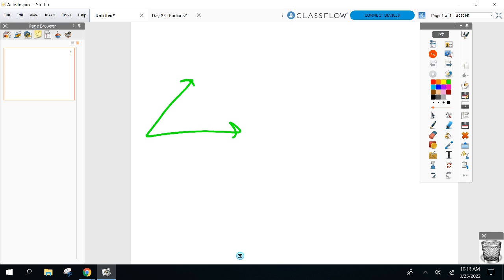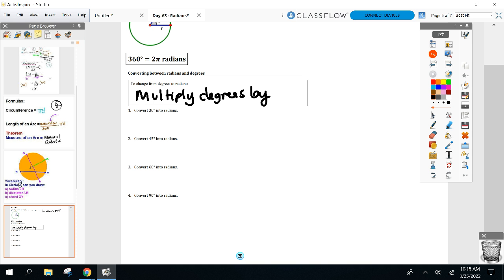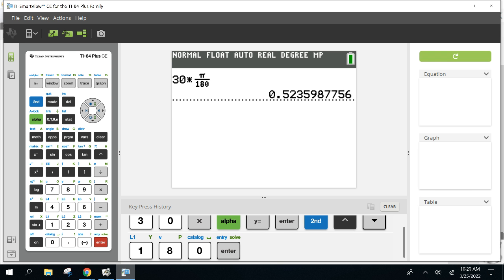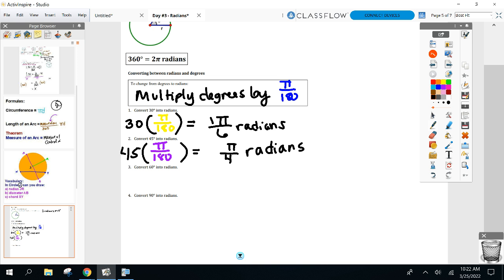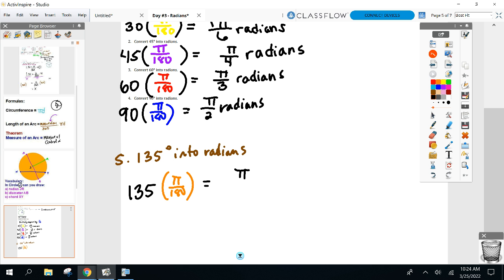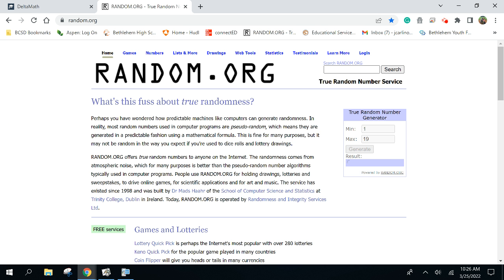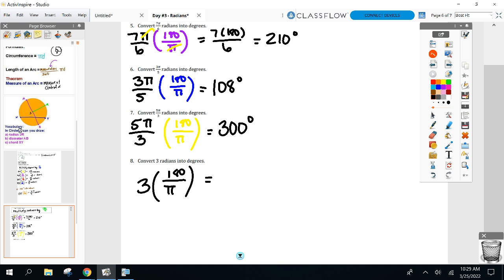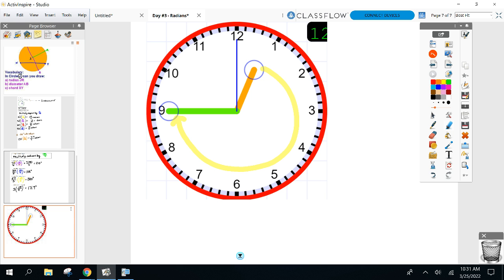Geometry AB March 25th - Unit 10 Day 3 - Radians